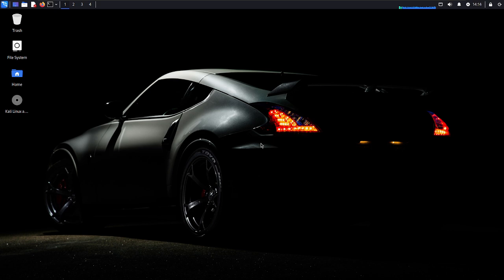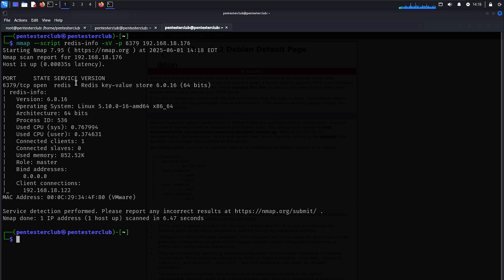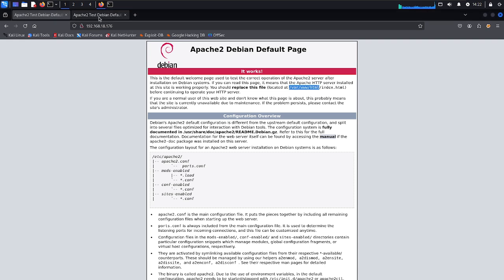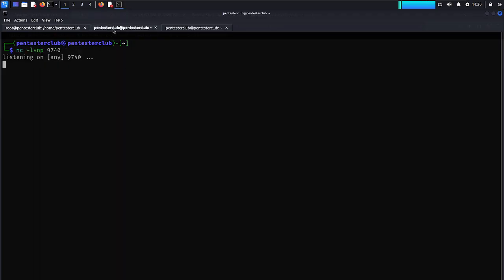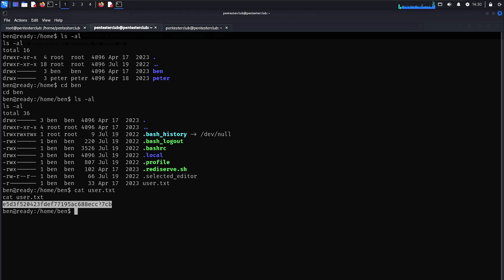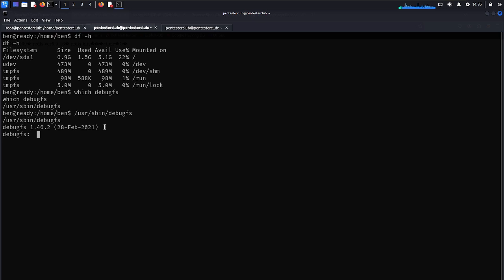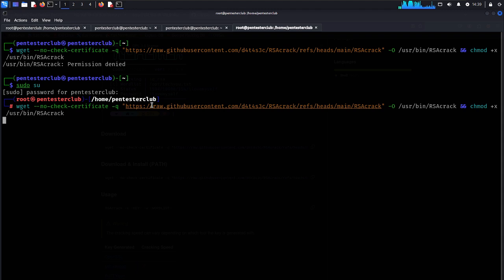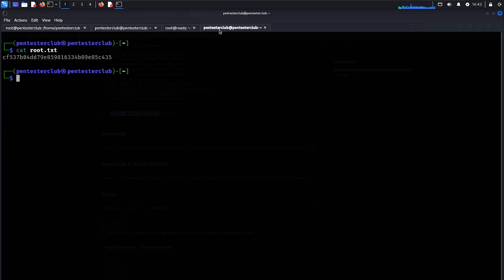Master Penetration Testing Skills | Pentester Club CTF Gameplay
🛡️ Welcome to the Pentester Club CTF Challenge! 🛡️
Get ready to dive into real-world penetration testing with our exclusive Capture The Flag (CTF) event. Whether you're a beginner or an experienced hacker, this video will guide you through practical hacking scenarios, vulnerabilities, and exploitation techniques used by professional pentesters.

🚩 In this video, you'll learn:

How to approach CTF challenges step-by-step

Common vulnerabilities (like XSS, SQLi, LFI, RCE)

Tools and techniques used in penetration testing

Realistic ethical hacking scenarios

Tips to improve your cybersecurity skills

🎓 Perfect for cybersecurity students, ethical hackers, bug bounty hunters, and anyone looking to level up their hacking game.

🔗 Join Pentester Club
Explore more labs, challenges, and hands-on hacking experiences: